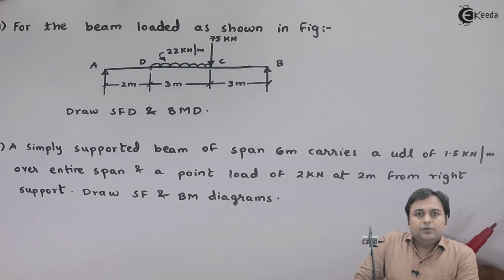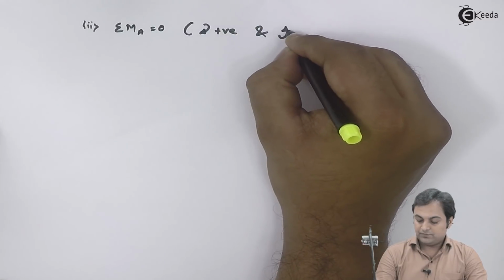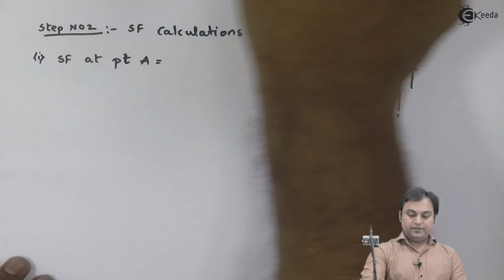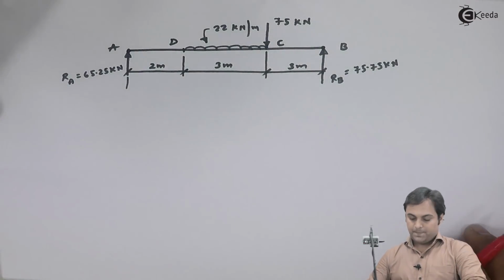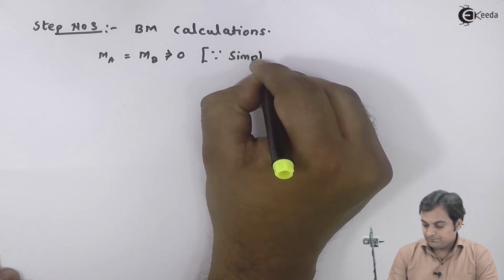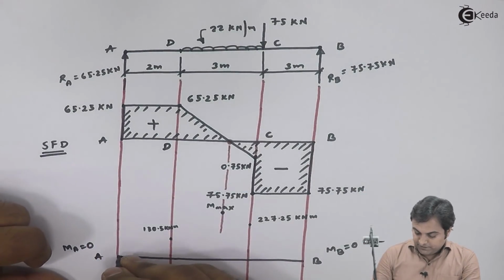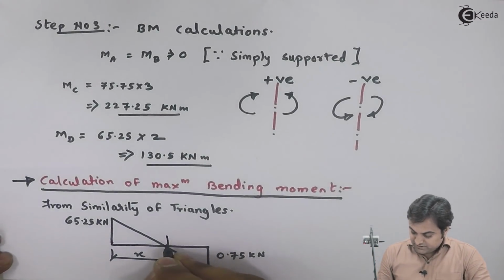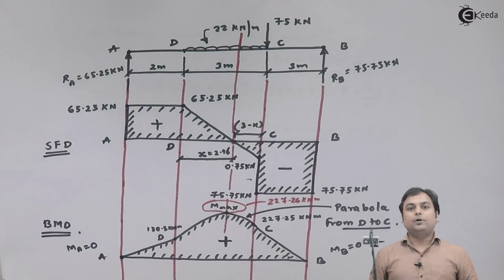SFD and BMD - Problem 8 - Shear Force and Bending Moment Diagram - Strength of Materials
Video Name - SFD and BMD - Problem 8

Watch the video lecture on Topic SFD and BMD - Problem 8 of Subject Strength of Materials by Professor Zafar Shaikh. Watch the Complete lecture on Engineering Academics with Ekeeda.

Happy Learning.